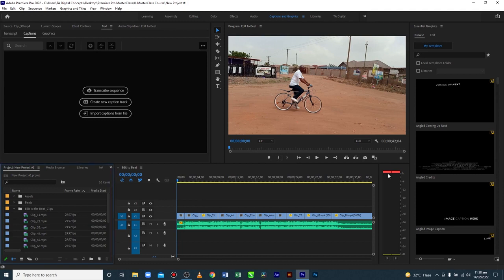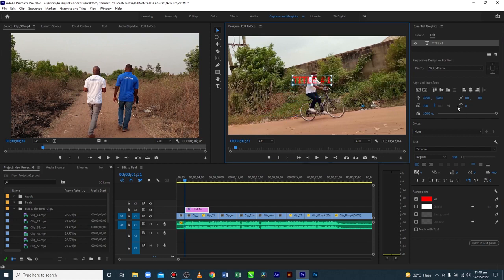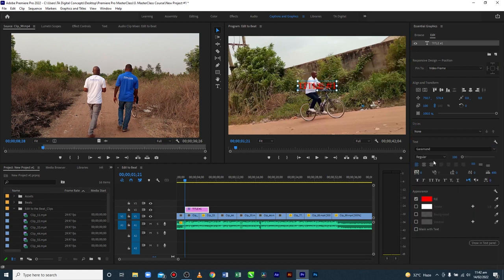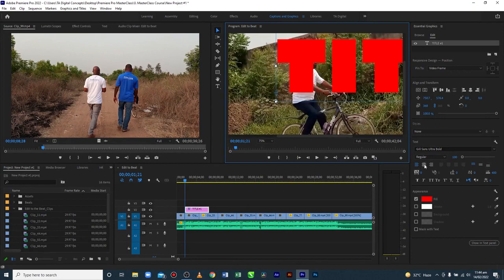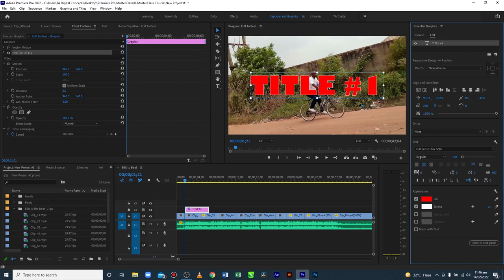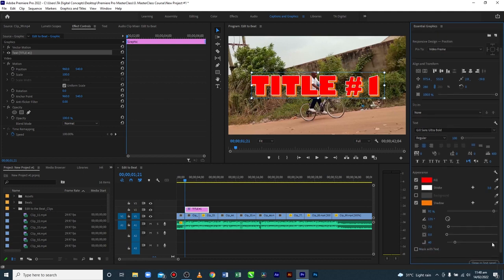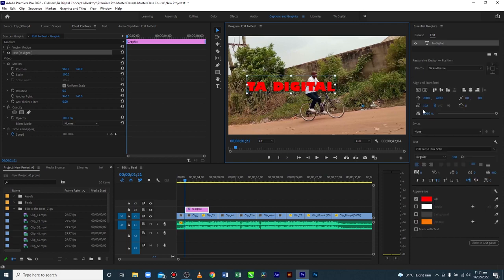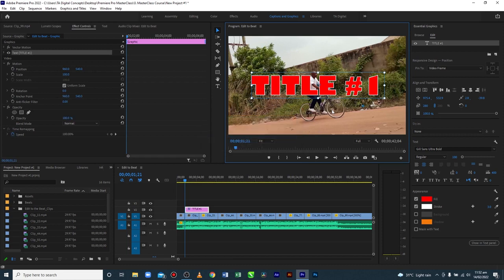Adope Premier Pro (Introduction to Essentials Graphics) EDUCATING THE PUBLIC